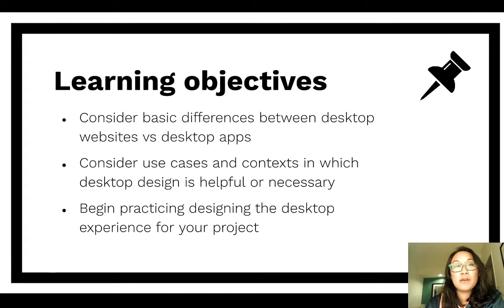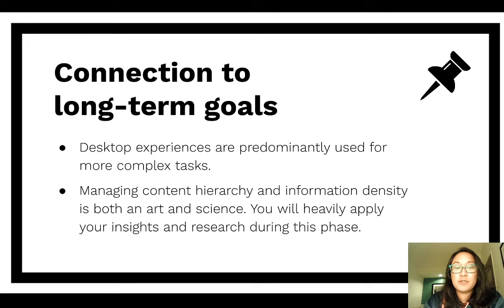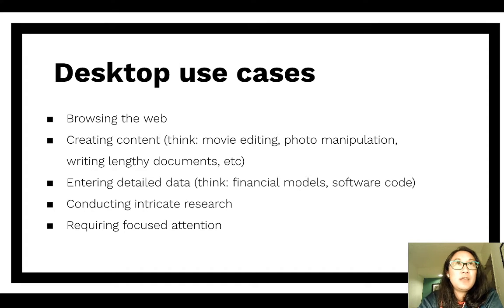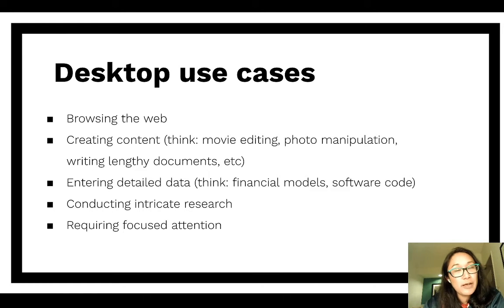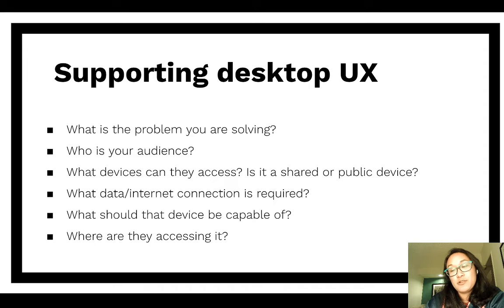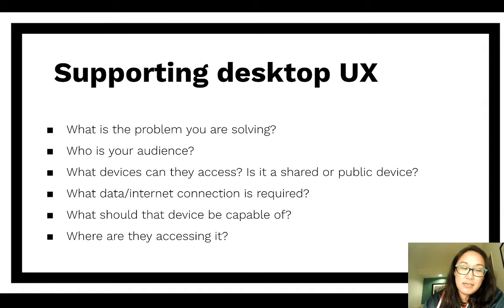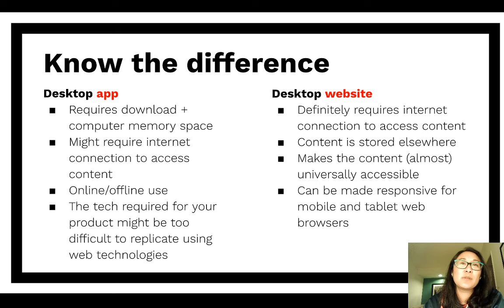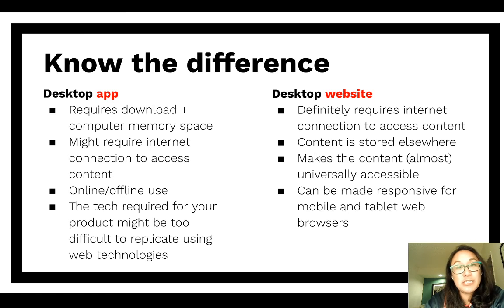UX - Desktop Design